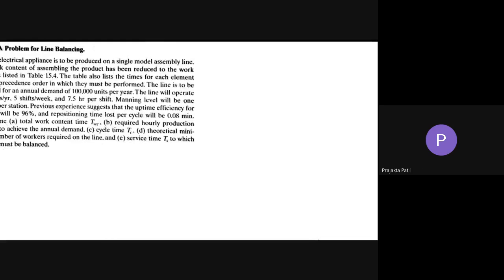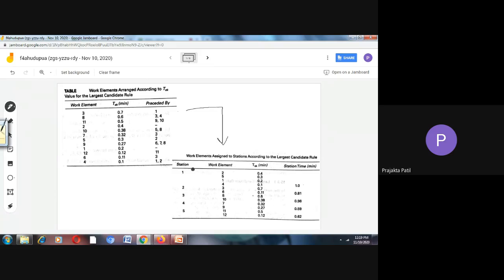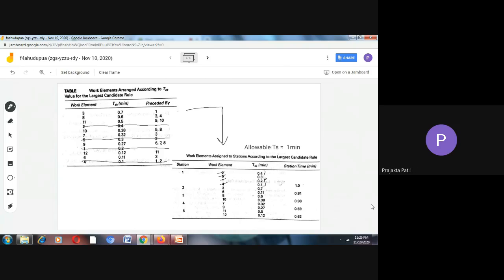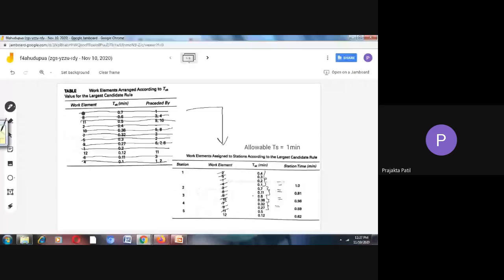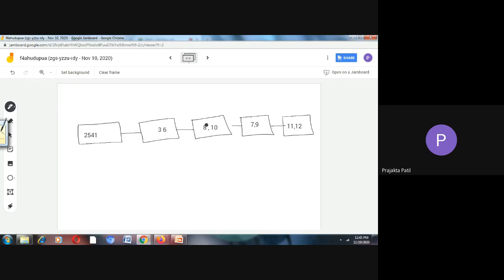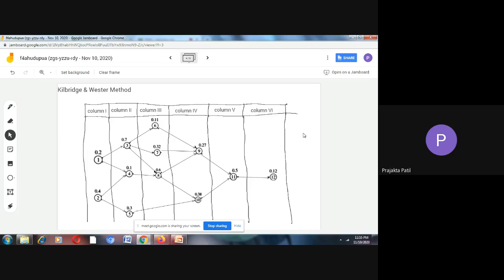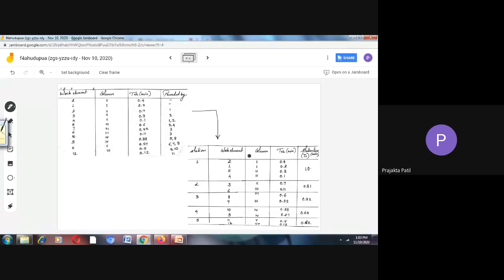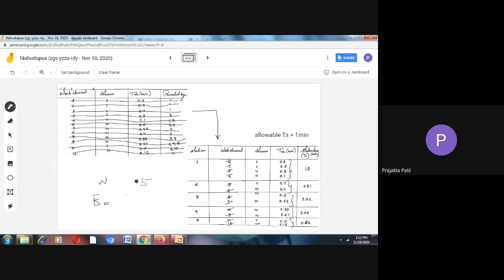10-11-2020 CIM (UNIT 3) Largest Candidate Rule & Kilbridge & Wester Method